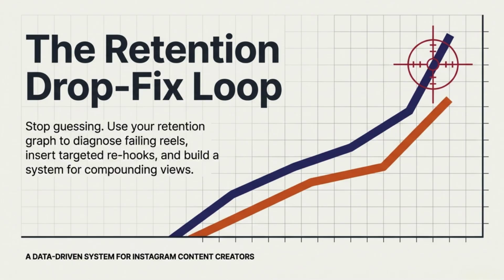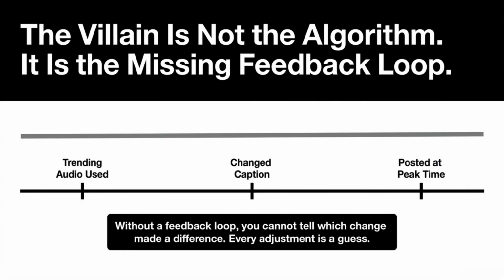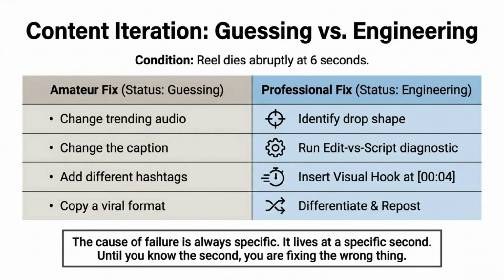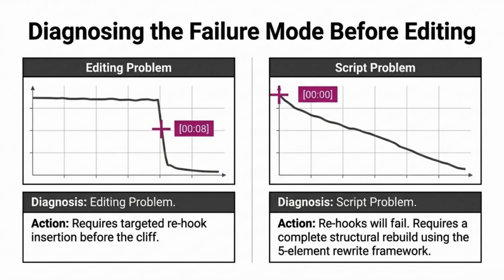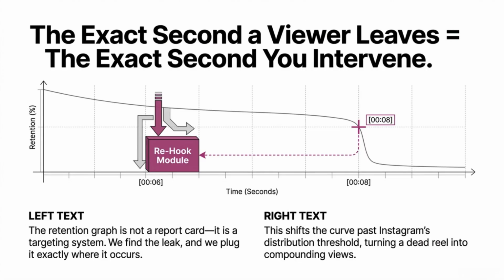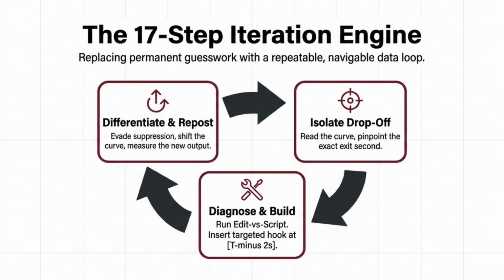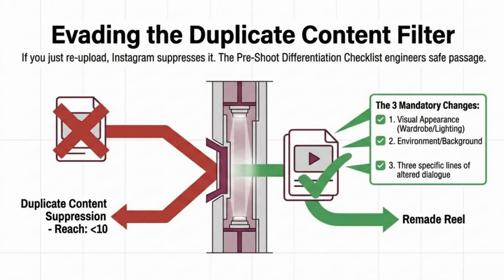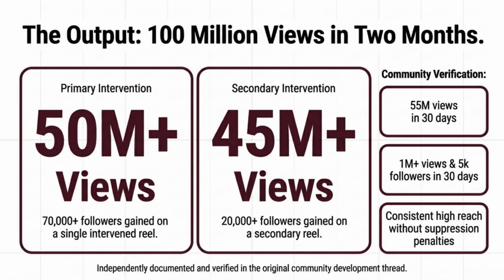System to improve the retention of your Instagram reels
The Retention Drop-Fix Loop is a 17-step PDF system for Instagram creators with stagnating reel views. It teaches you to read Instagram's retention graph, identify the exact second viewers leave, diagnose whether the failure is an editing problem or a script problem, and insert targeted hooks at precise timestamps in a differentiated remake — replacing guesswork with a repeatable data loop.

Never again post a reel and have no idea why it died.

Never again change your audio, hashtags, and caption hoping one of them is the problem.

Never again waste an iteration fixing the wrong thing.